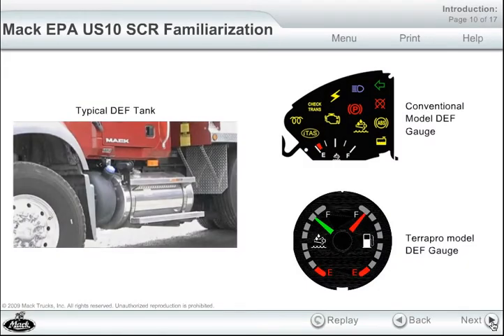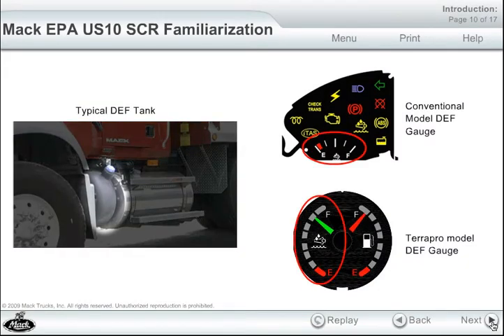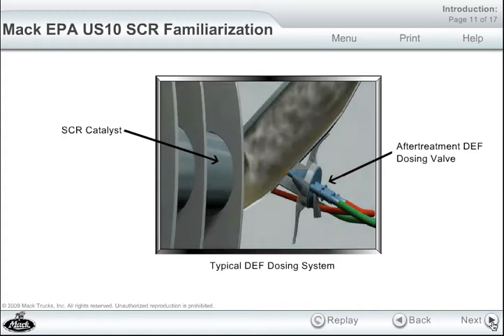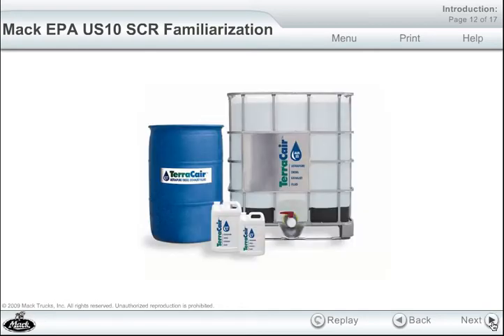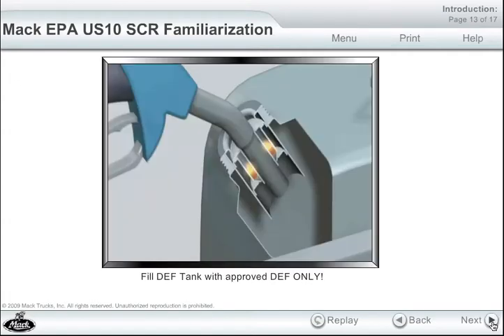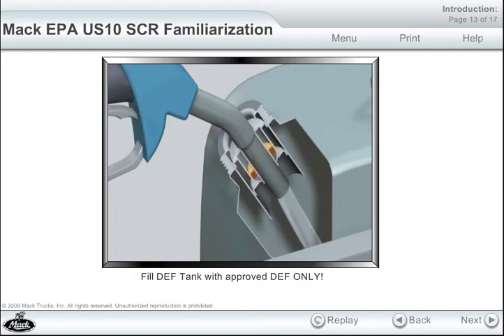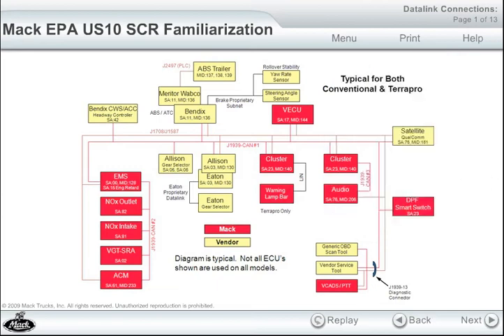Mack Trucks: SCR Familiarization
Instructional DVD